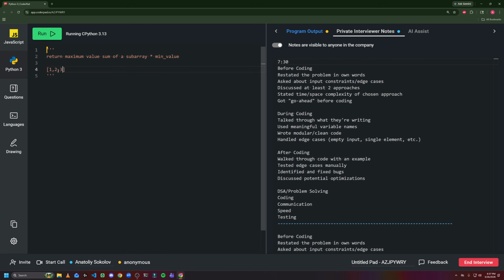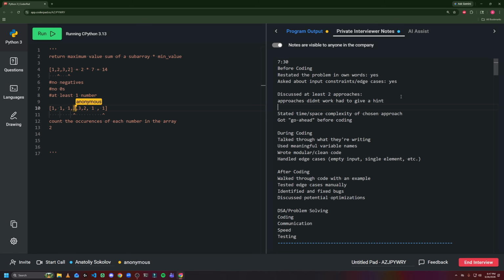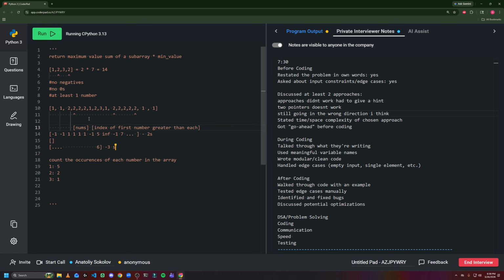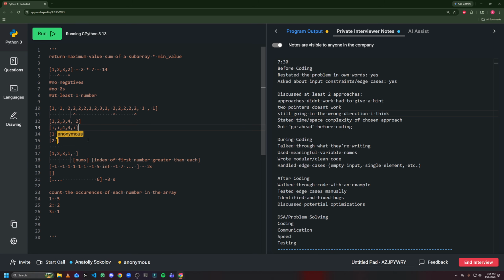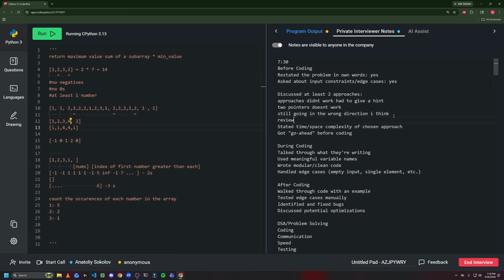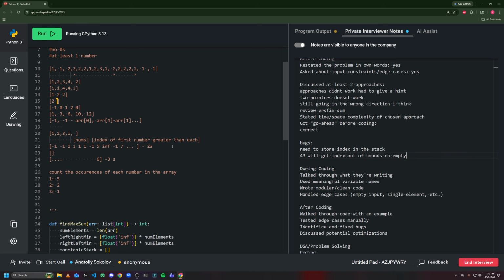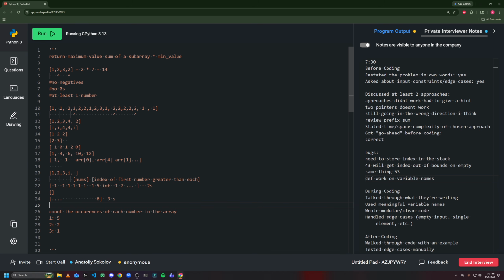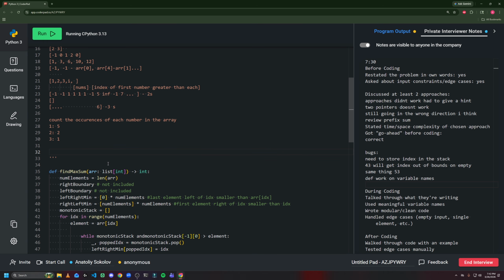DSA Interview With an Intern - Hard Difficulty - No Hire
This is a mock DSA interview with an intern preparing for 2sigma.

0:00 Intro
0:38 Problem 1: Max Subarray Sum × Min Value
56:05 Feedback & Debrief